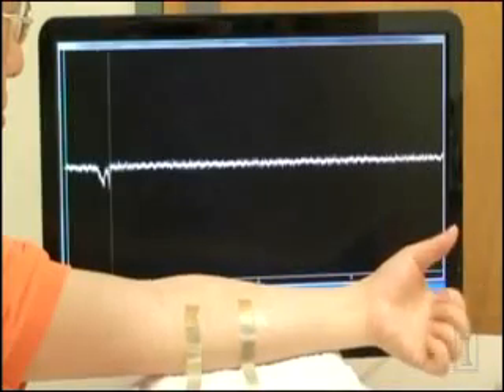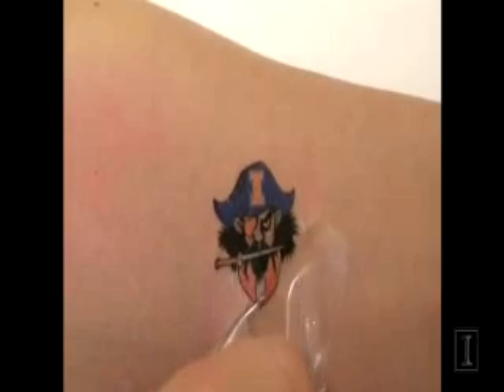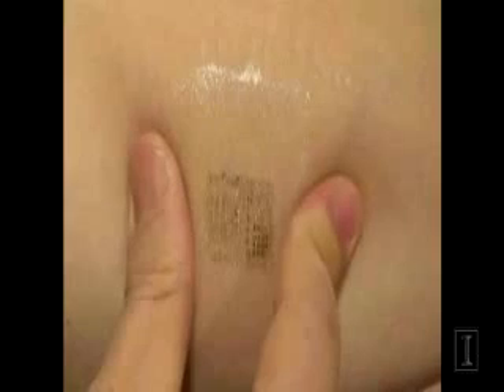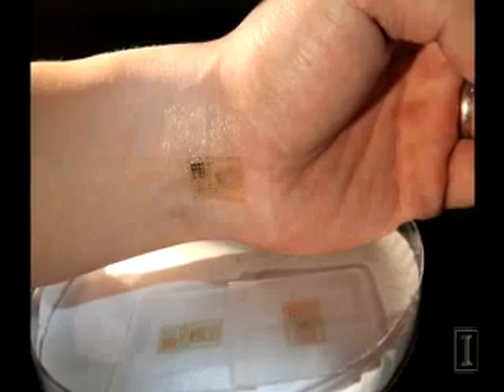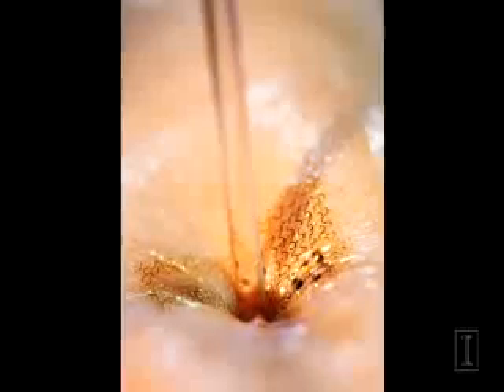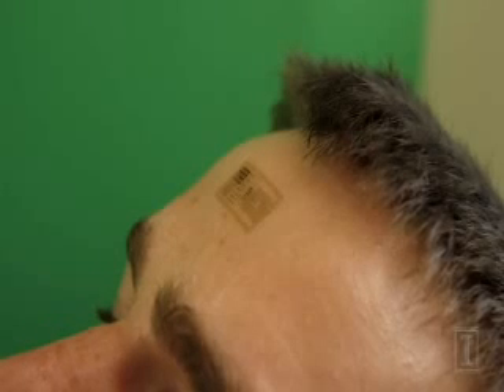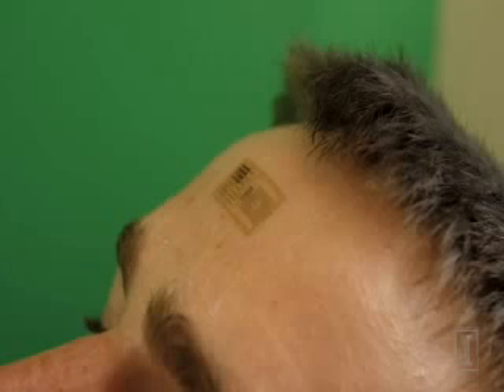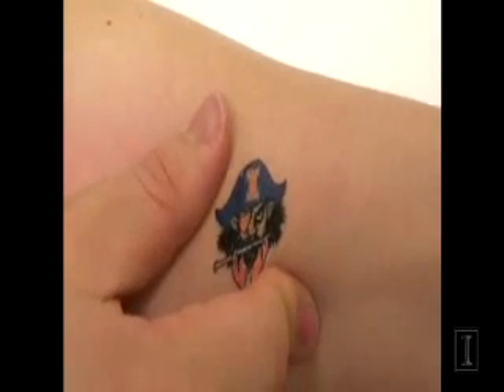Smart Skin Electronics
A new form of electronics, small enough to fit under a temporary tattoo, changes the way scientists think about gathering data from the human body.

Credit: University of Illinois